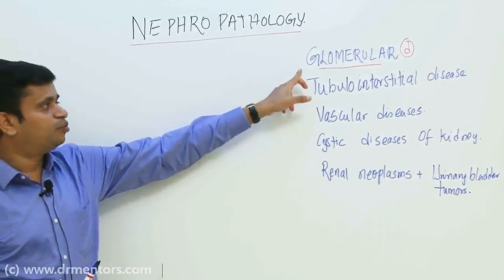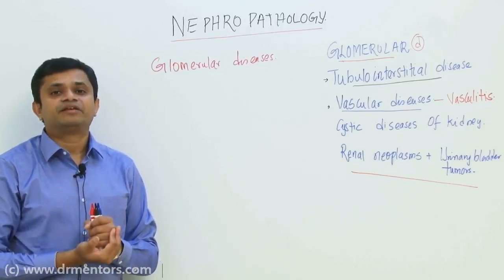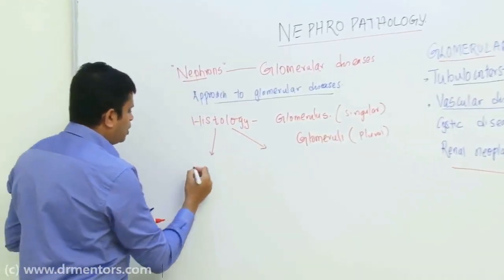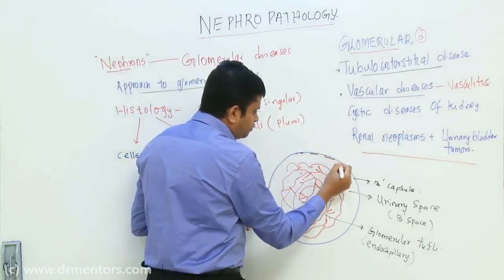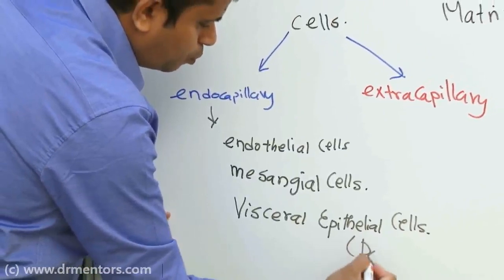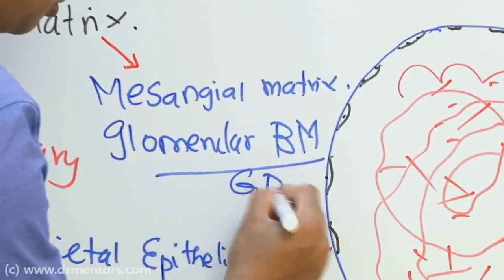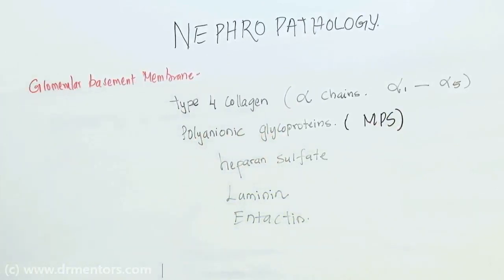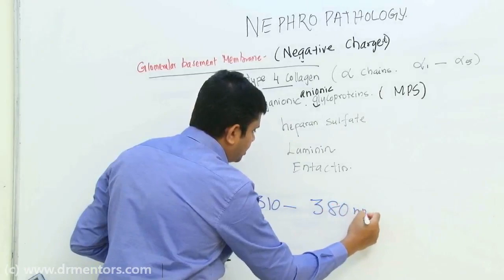Dr. K S Sunil Kumar of Drmentors.com discussing NephroPathology